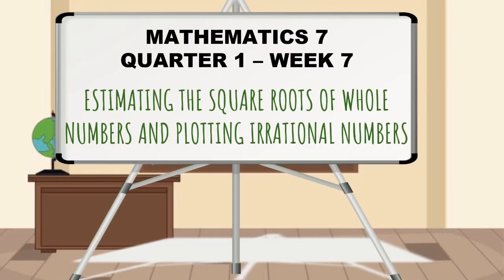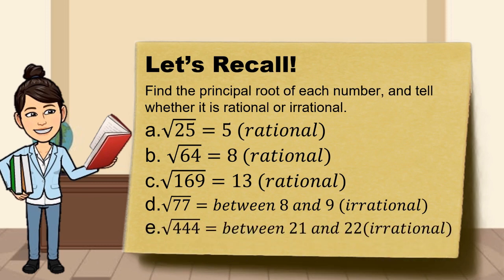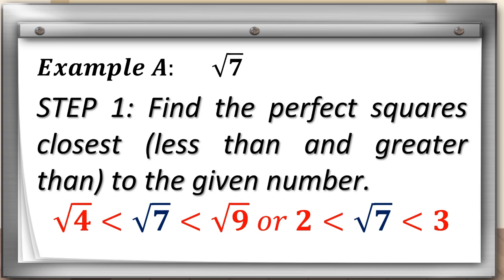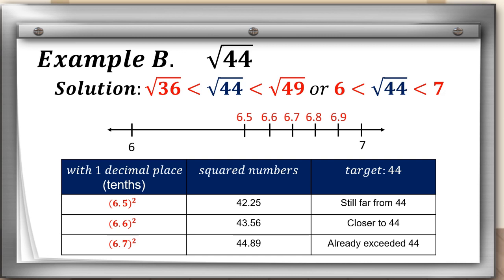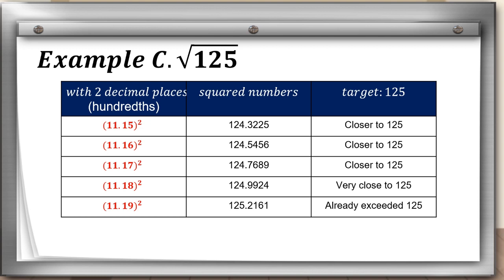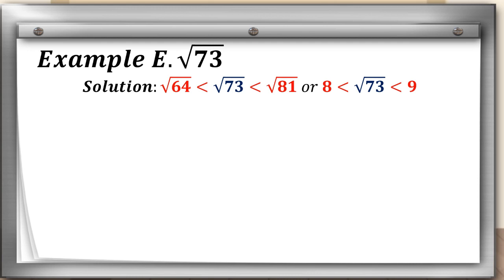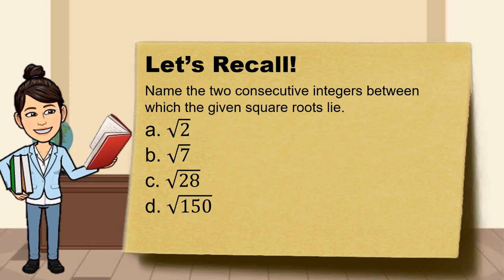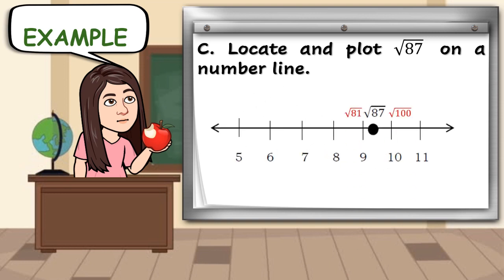Math 7: Estimating the Square Roots of Whole Numbers & Plotting Irrational Numbers l Acute Angels TV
Hello mga Ka-Acute Angels! In this video, you will learn about Estimating the Square Roots of Whole Numbers and Plotting Irrational Numbers. Enjoy!
Reference: ADM from Department of Education

A Fresh New Day by OrangeHead